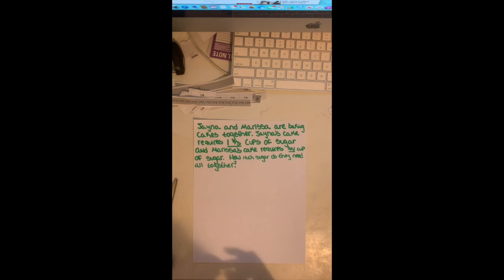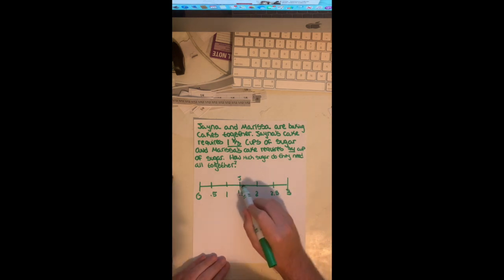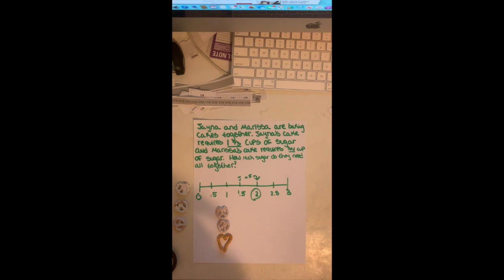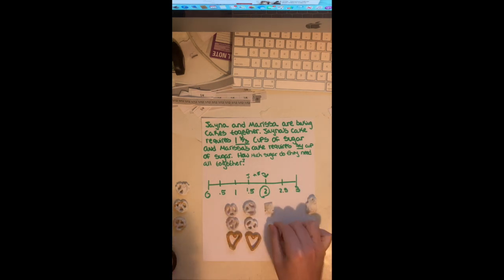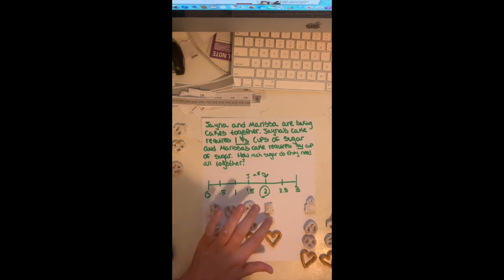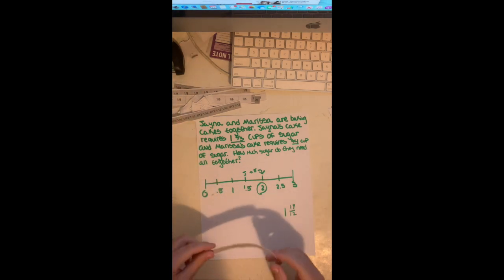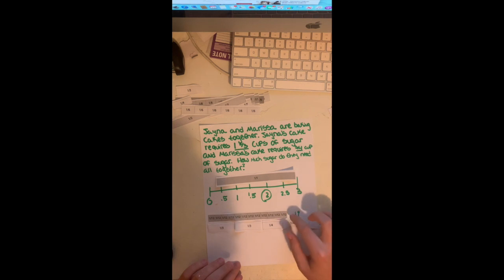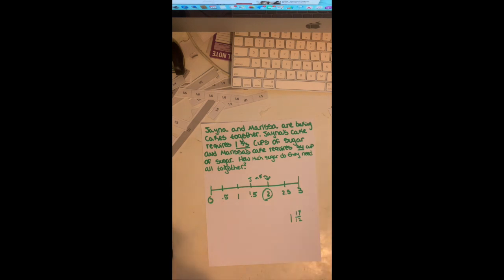Math Video 2 - Fractions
This video is for class.